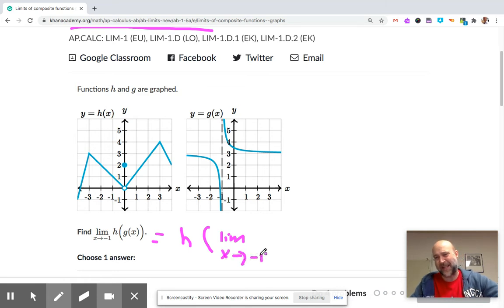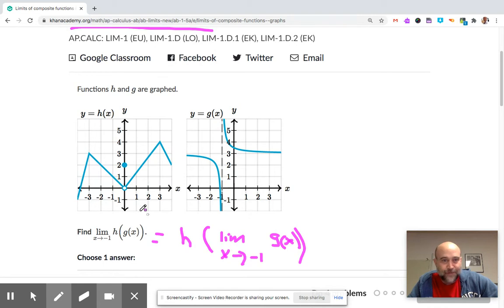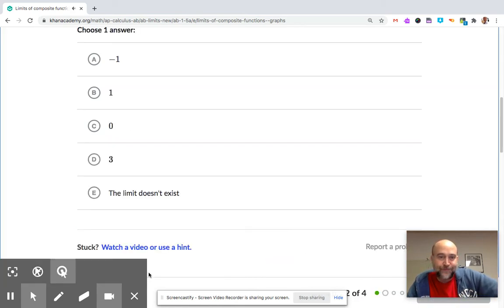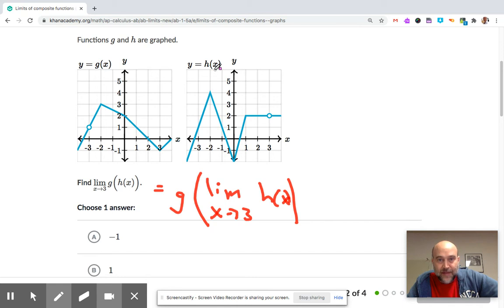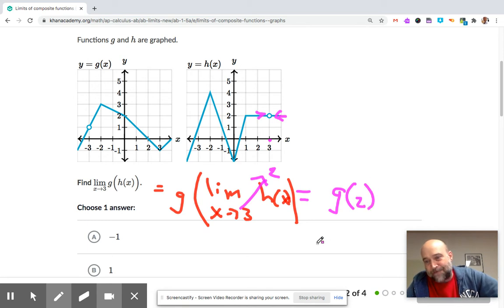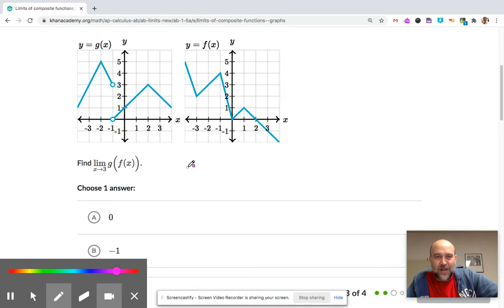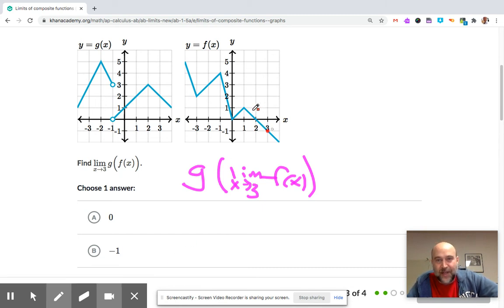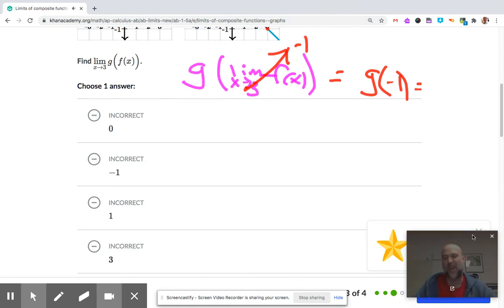L43c PreCal H Limits of composite functions